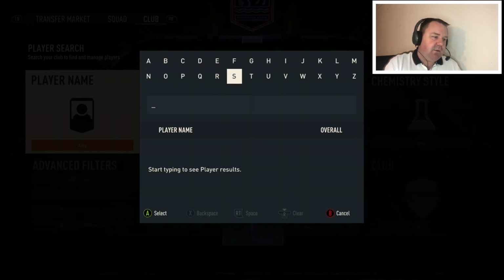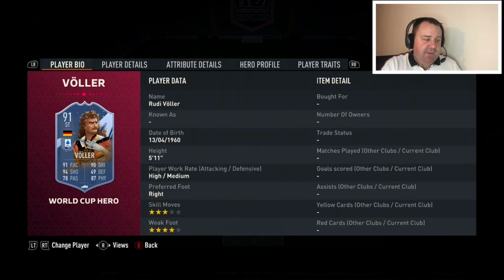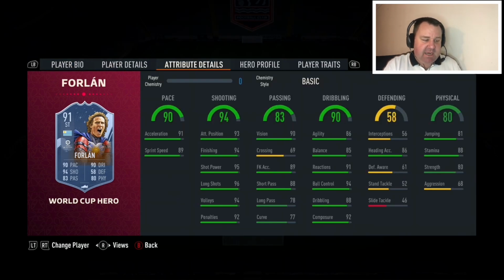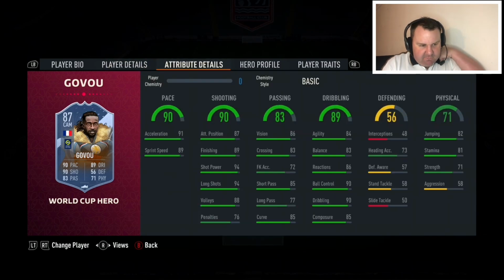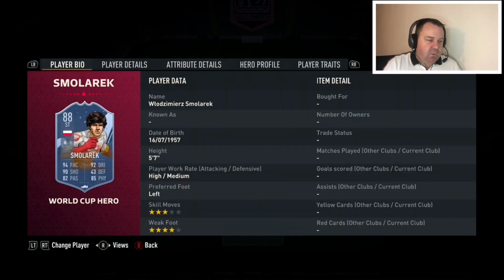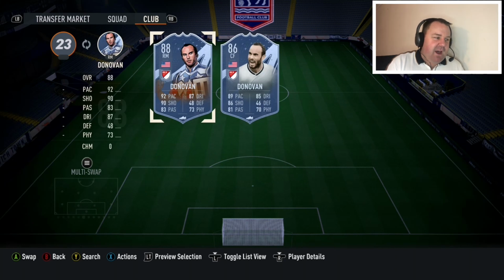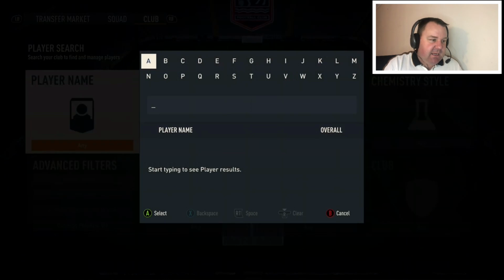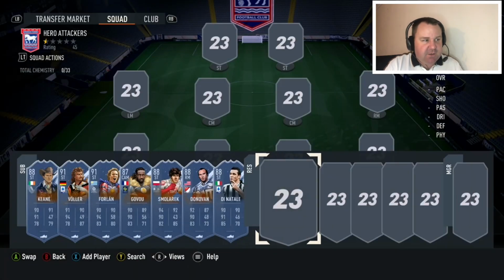FIFA 23 - THE BEST FUT HEROES ATTACKERS!!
Welcome to another video here on my channel, today we are looking at the best FUT HERO attackers in FIFA 23!

Let me know if you agree or disagree

Martain88